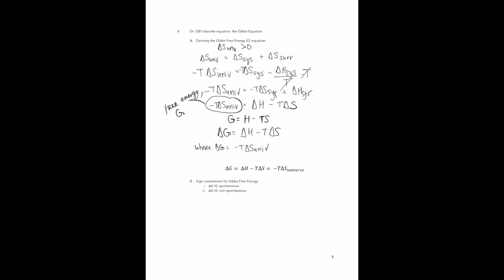The Gibbs Equation